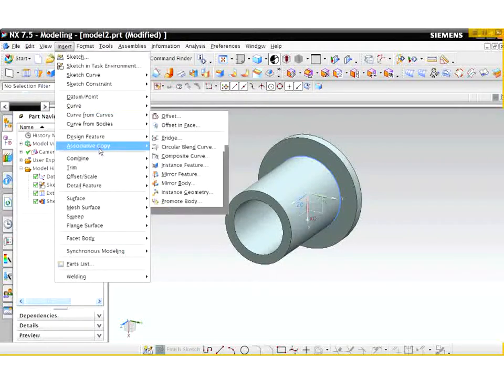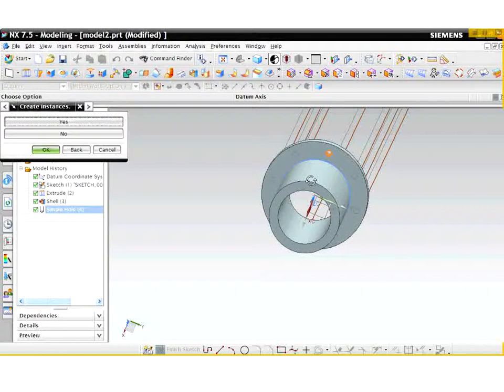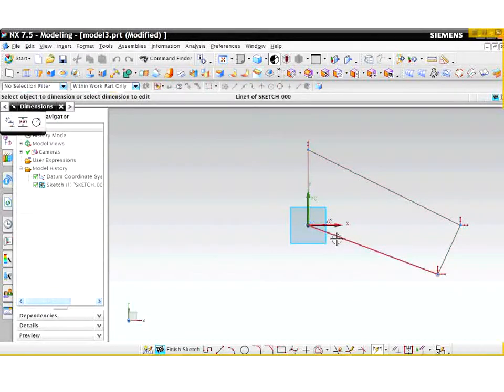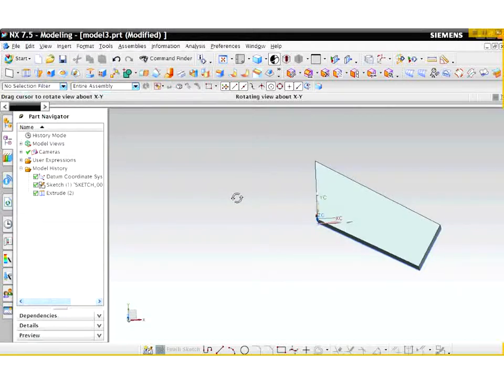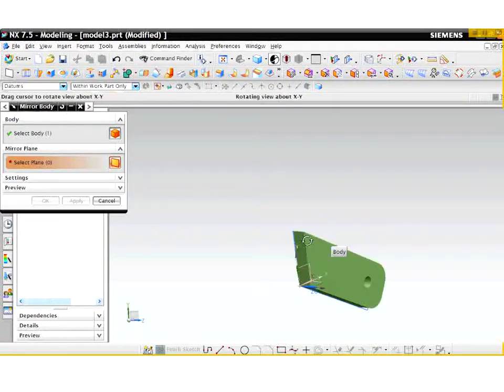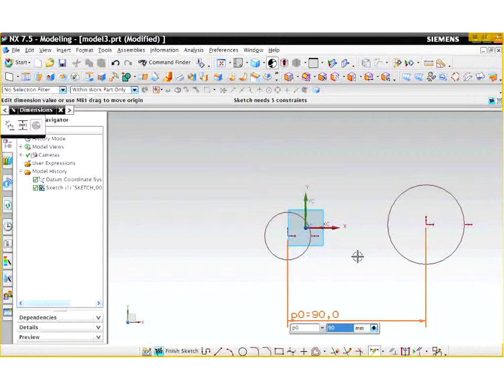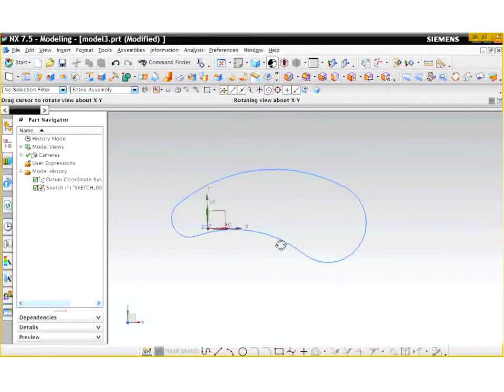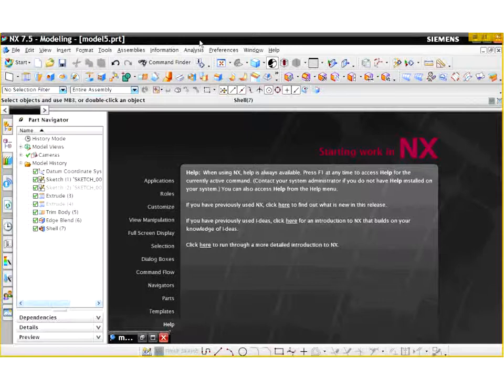Engineering Graphics and Design 1305 (Lecture 24)